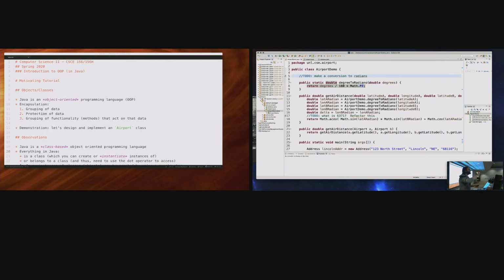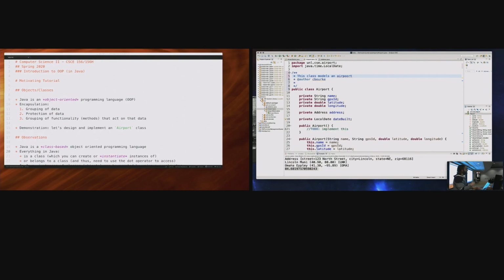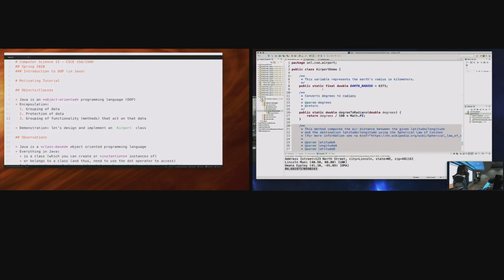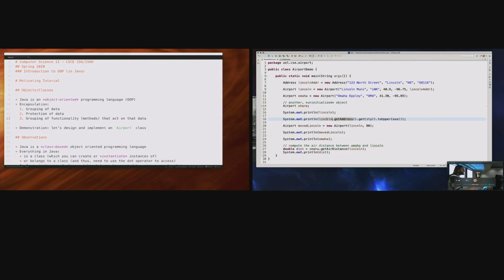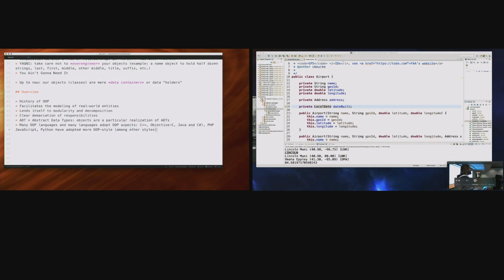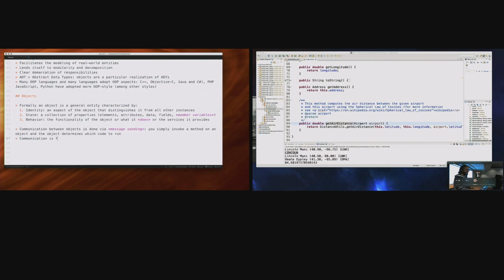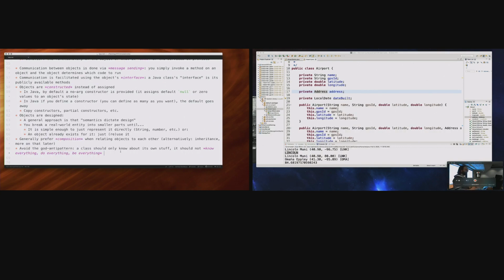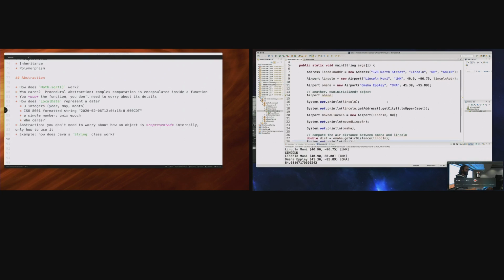Lecture 2.3 - OOP (2020/02/06)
We continue with our tutorial on OOP (abstraction and encapsulation).